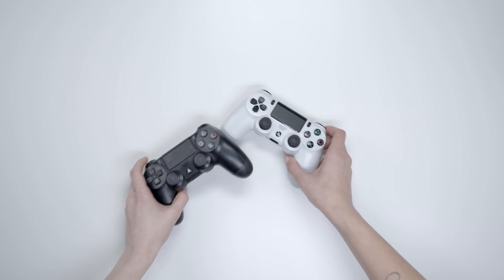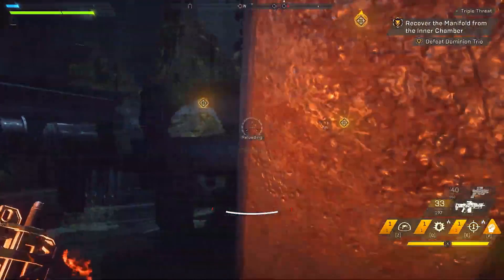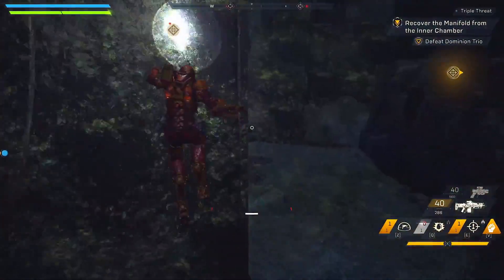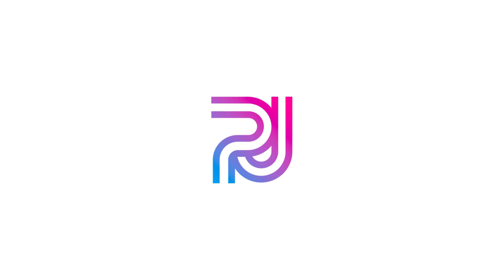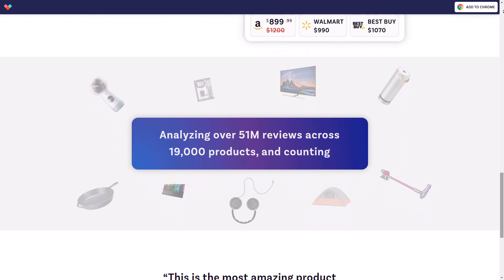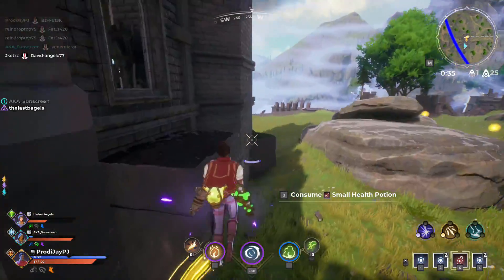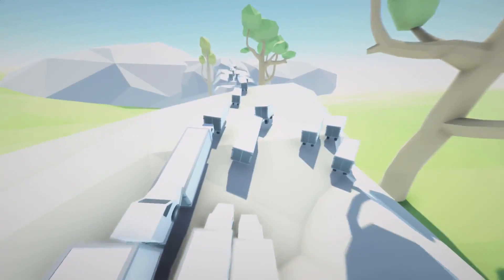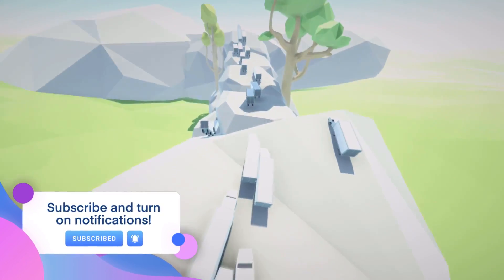5 ULTIMATE Tips for Console to PC Gamers! 😱 How To Get Into PC Gaming! (SIMPLE GUIDE)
5 ULTIMATE Tips for Console to PC Gamers! How To Get Into PC Gaming! (SIMPLE GUIDE)
What's up guys! ProdiJay here, and today I teach 5 tips for new PC gamers ! Since most of us are inside, I know there's going to be more people getting into PC gaming. I have made a video previously for 5 ultimate tips for new pc gamers, but I wanted to make a new video going over 5 tips for console to pc gaming as I know there are a lot of people switching from console to pc gaming.  I hope these 5 tips for new pc players proves useful as I know many people want to know how to get into pc gaming. Pc gaming for beginners is going to be great as Pc gaming offers a lot of advantages over console gaming. Hopefully, these tips for getting into pc gaming does wonders as I took a long time to make this video and I believe these 5 tips for teenagers getting into pc gaming will be helpful if you're struggling. There's a lot of console players switching to PC gaming, but don't know where to start. Well, after watching today's video, you'll learn 5 tips for gamers switching from console to PC. There are many top tips for new pc gamers, but you probably haven't seen any 5 tips for new pc gamers that you might not know! Overall, I provide some easy tips for new pc gamers and 5 tips for budget pc gamers. This video is for people who want to know how to get started in PC gaming and want tips for console switch to pc! 😎

Tip 5:

You got this! I believe in you! Console to PC gaming can be hard at first, but it only takes time and practice!

Background Music
♬ Bearded Skull - Green